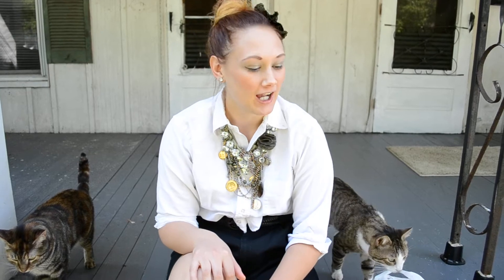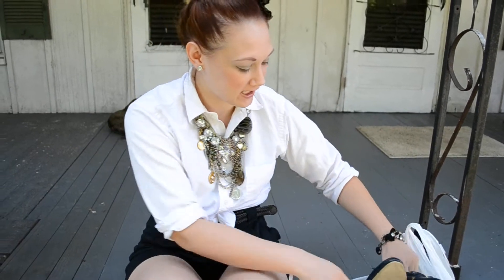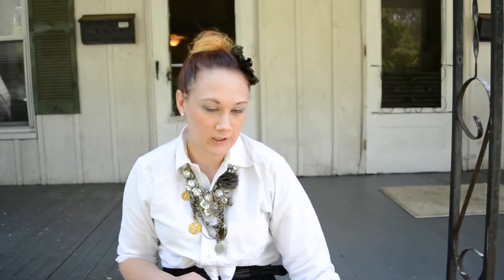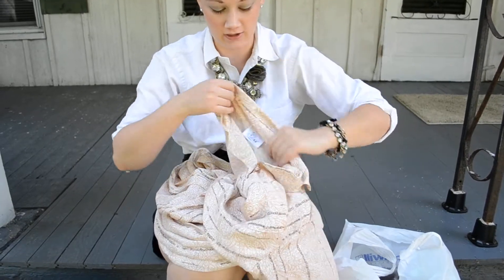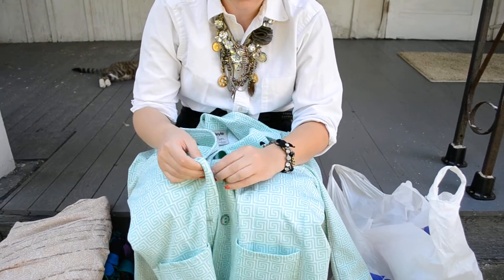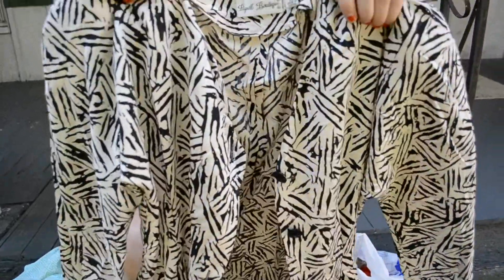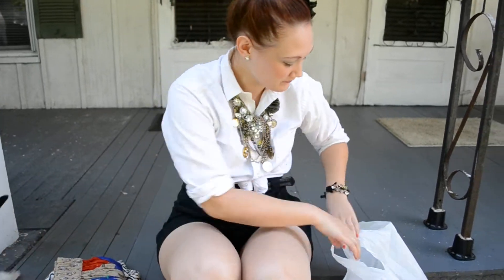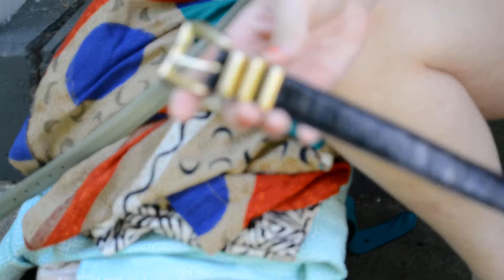Haul Video - Goodwill Retail Store, Waterloo Road in Akron, OH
- Check out what I got while out thrifting with some other local bloggers. I spent approximately $35.00 in total.